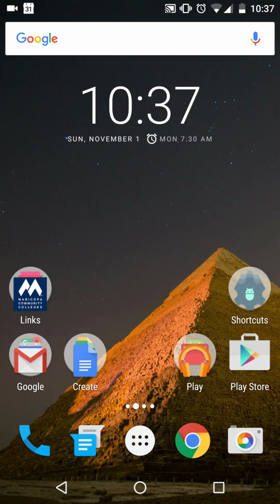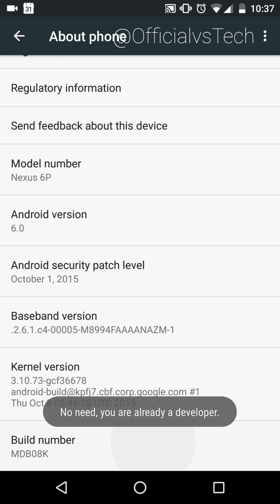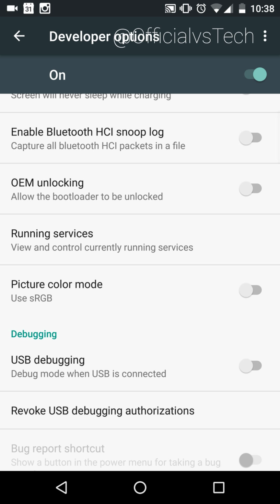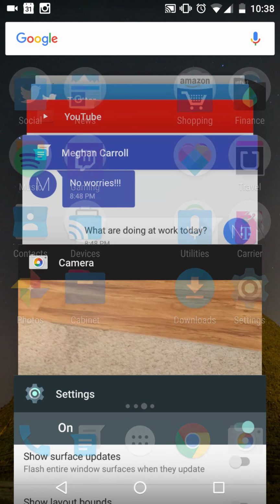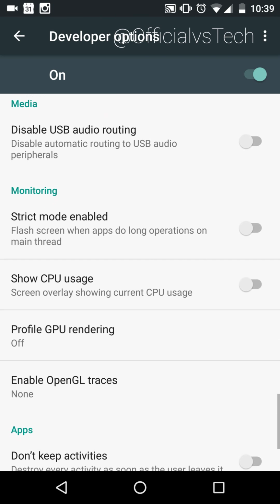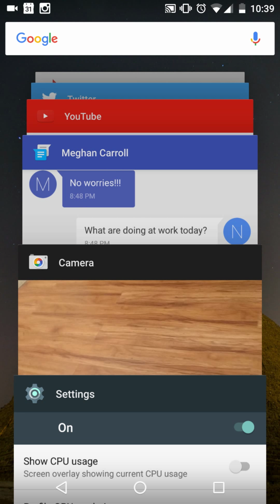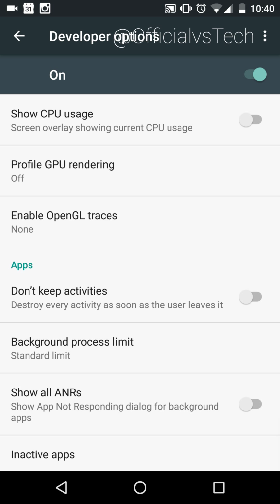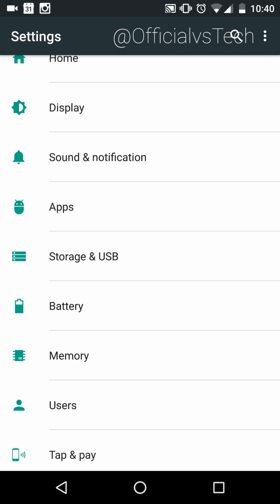Android 101: Enable Developer Settings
This is a tutorial on how to enable developer settings, this also applies to OEM unlocking and USB debugging. This is often the first step in the process of unlocking one's bootloader or rooting one's phone